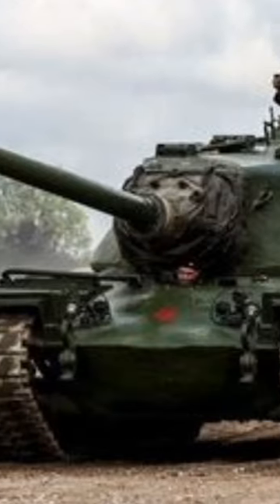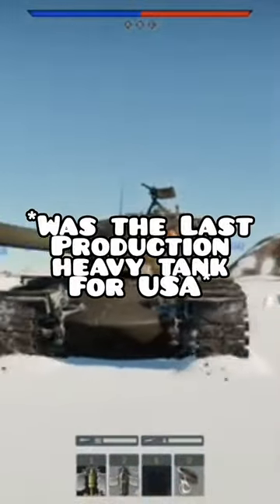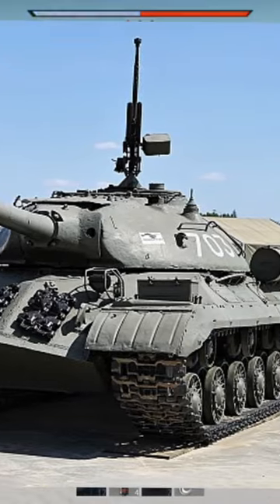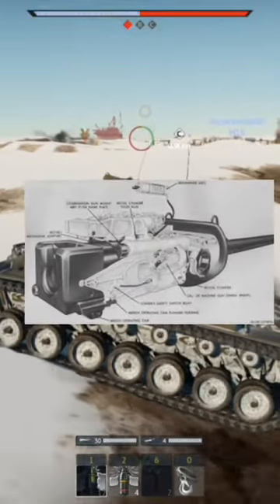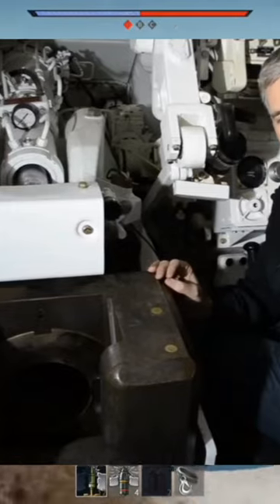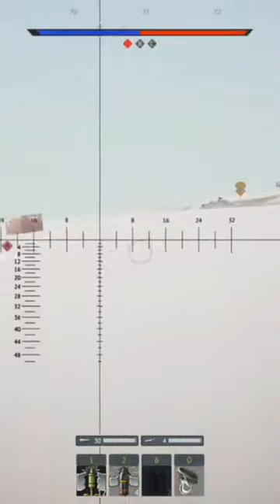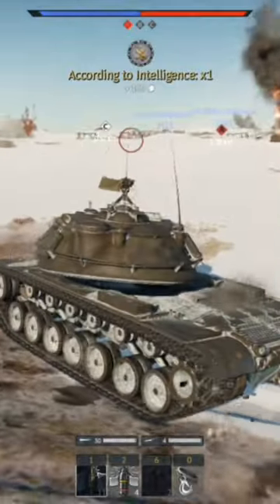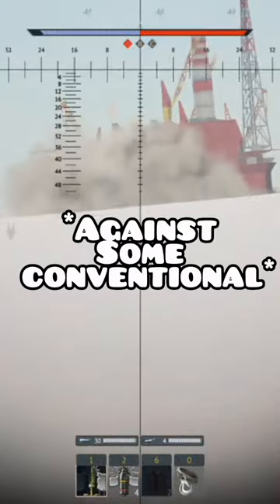THE M103 HEAVY TANK